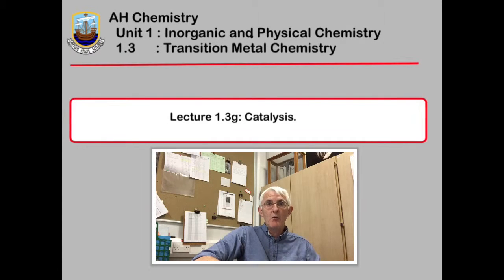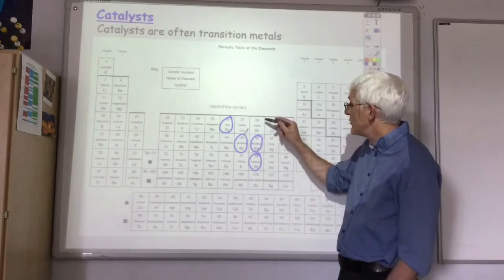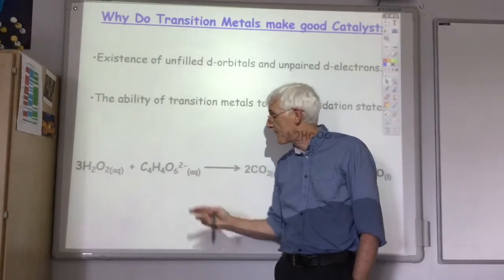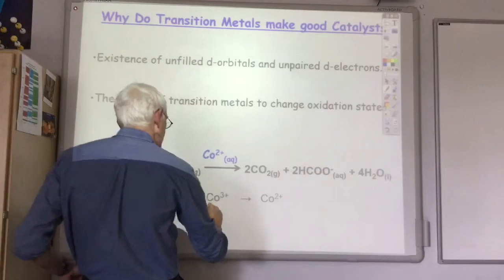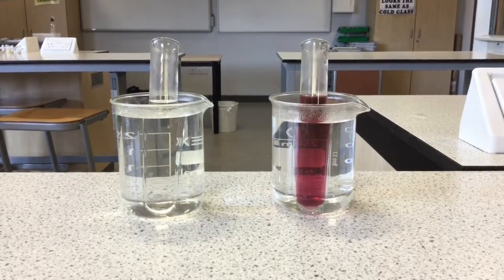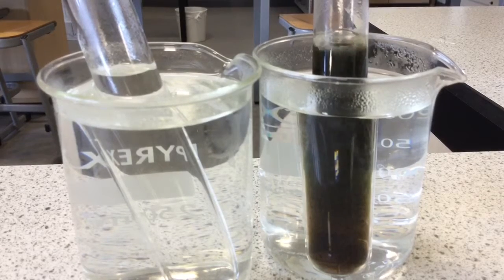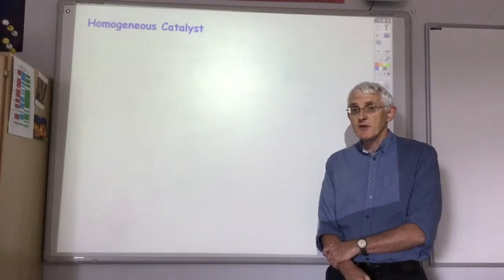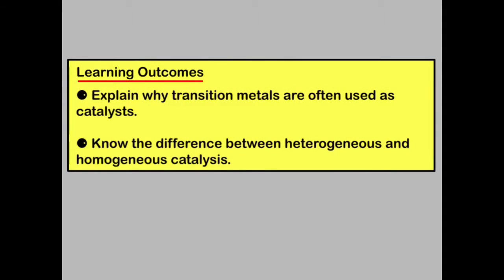Lecture 1.3g: Catalysis.